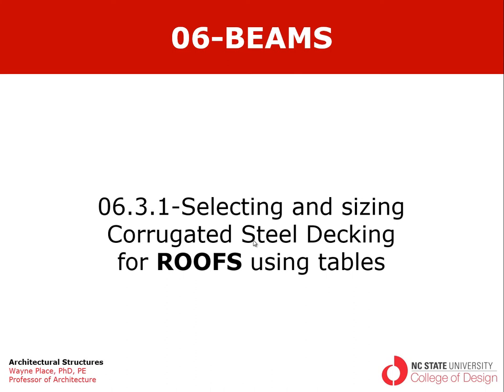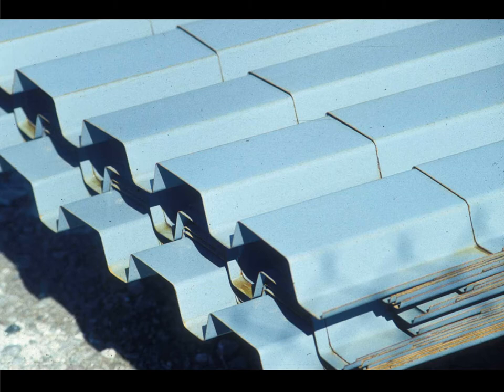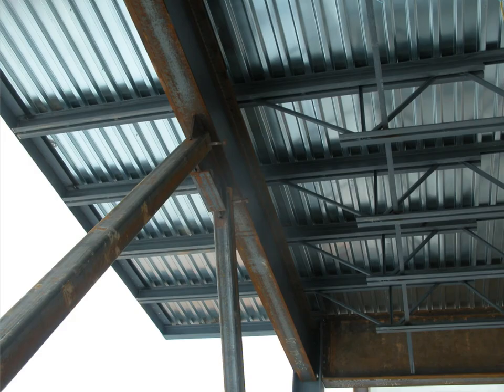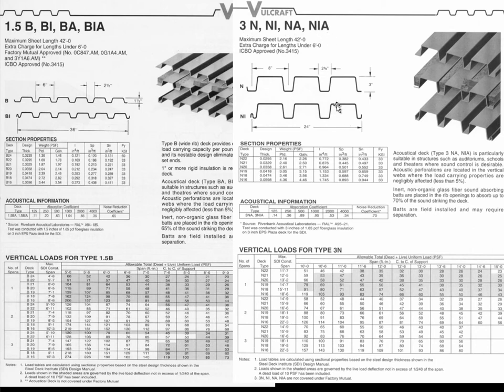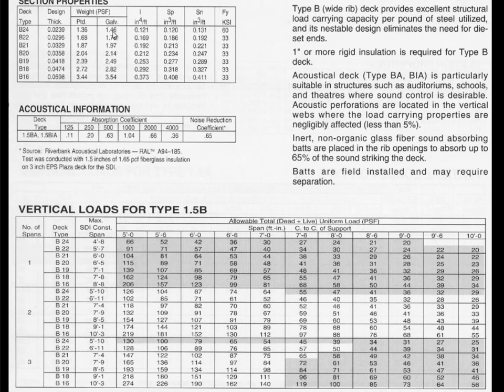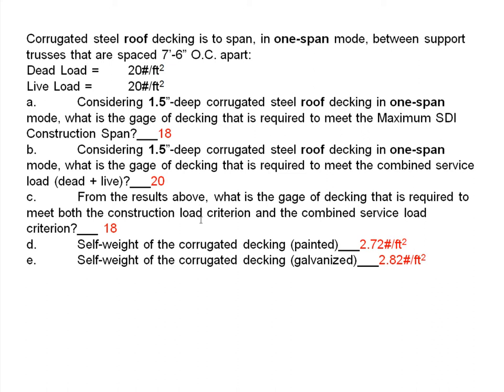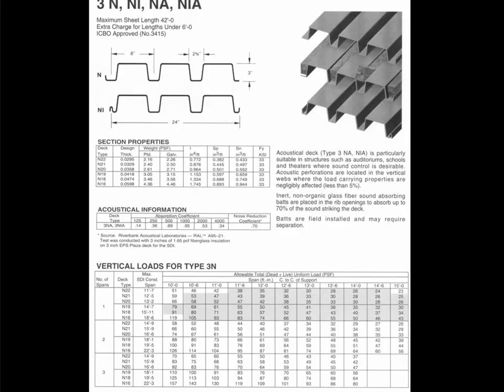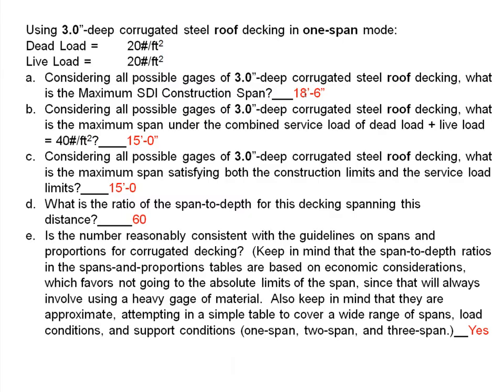06 3 1 Sizing Steel Roof Decking